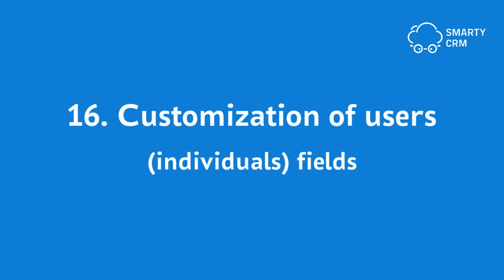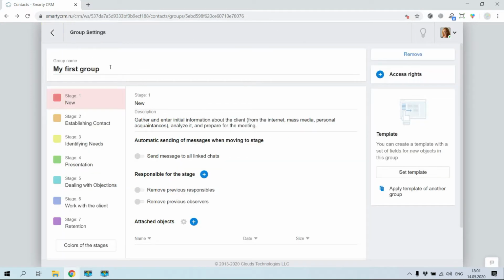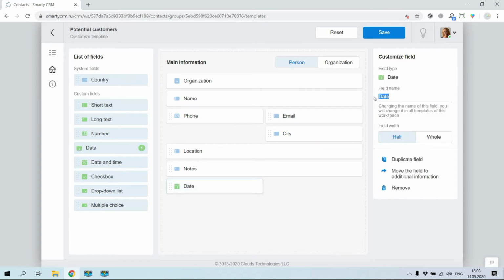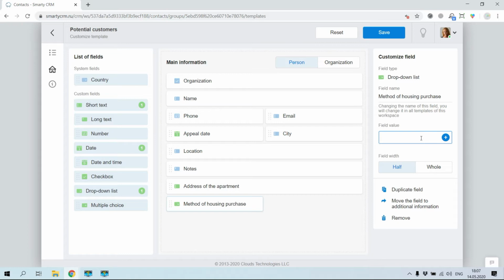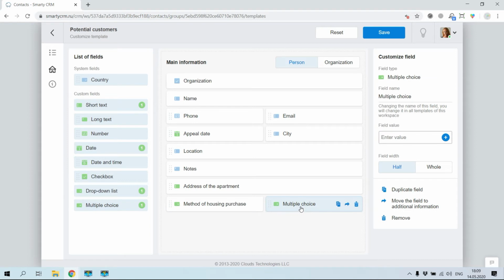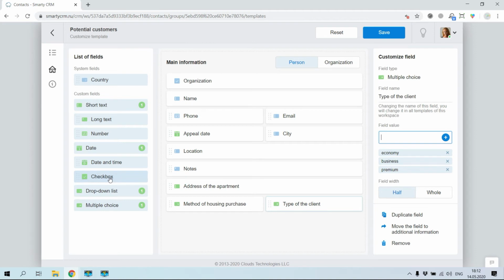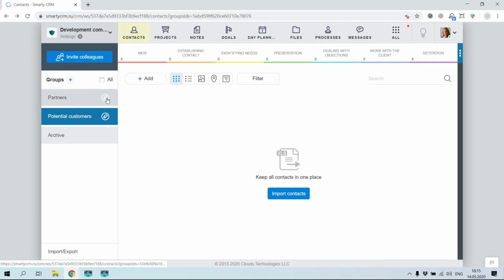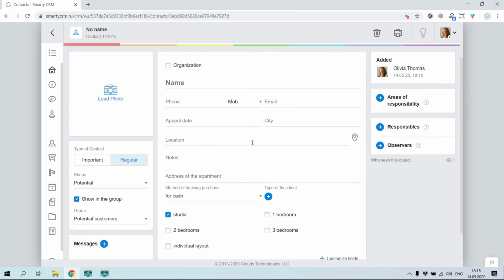Customization of users (individuals) fields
Smarty CRM is a management system for your business. It includes a contact storage, project functionality, as well as a universal corporate messenger.

This video will show you how to create an individual fields at any section of Smarty CRM.